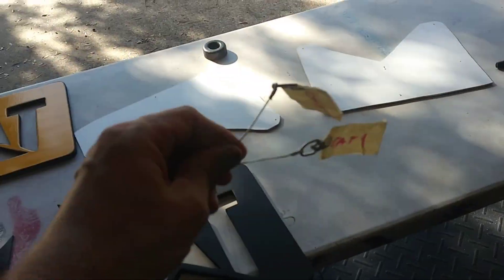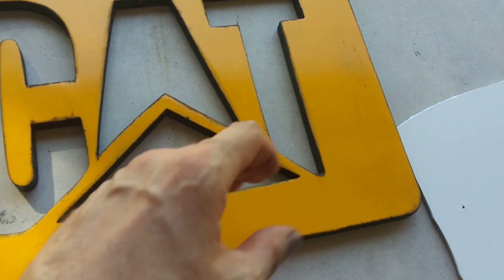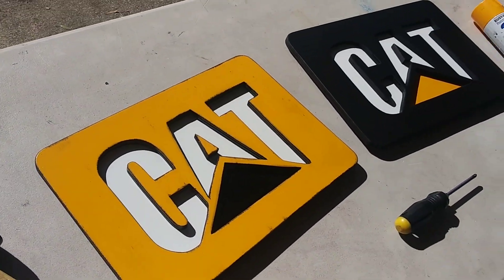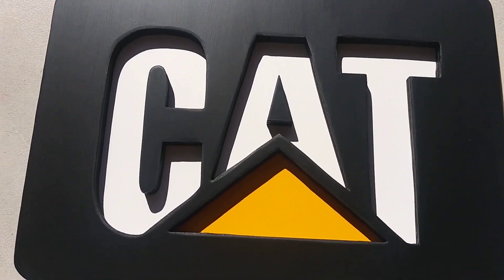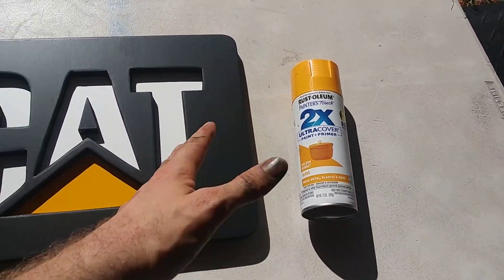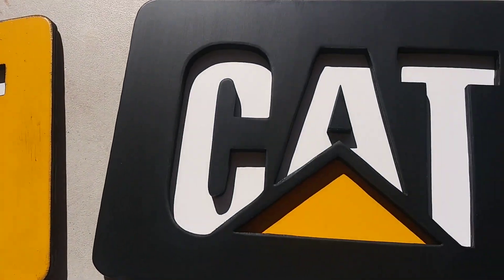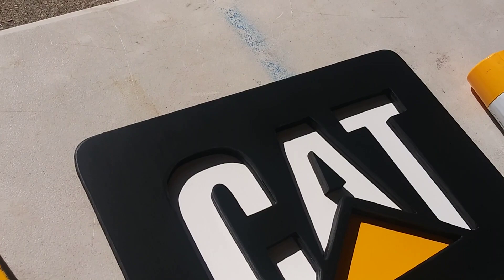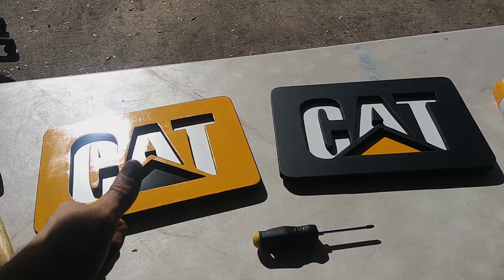How to make Caterpiller sign out of wood | CAT Sign DIY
Couple of cool simple CAT/Caterpiller signs jigsawed out of plywood, dry brushed and looking good. Wasn't sure which would look better so did one in yellow over white & black and one in reverse. Definitely dig the yellow one better especially since it's aged and rustic.